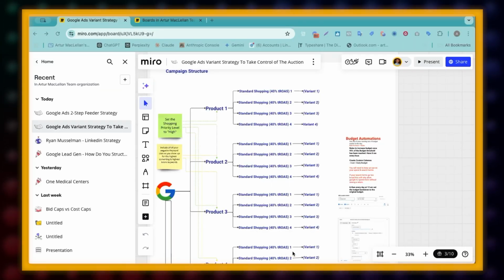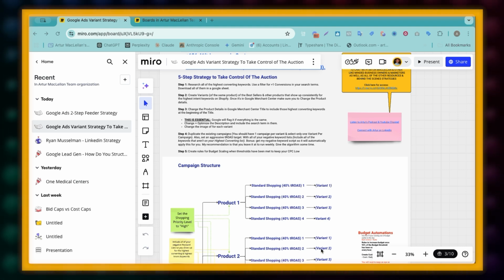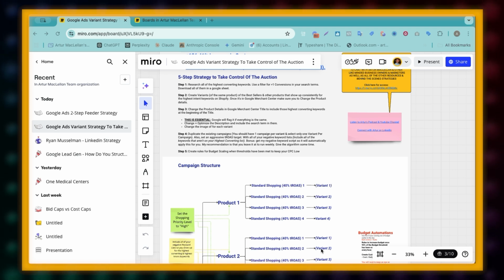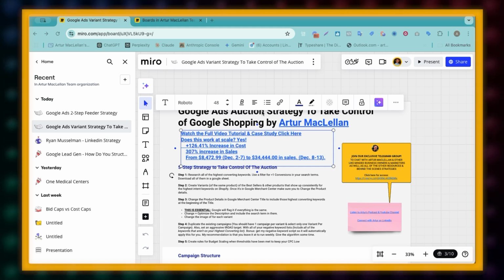Google Ads... Basic vs Advanced Strategies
In this episode Artur Macaellan & I discuss the differences between Basic & Advanced Google Ads strategies.

👉 Join 350+ like-minded individuals and get personalised support in my new & updated Paid Community

👉 Discover the RIGHT way to set up & optimise your Google Ads campaigns with my new course “Mastering Google Ads” (over 5,000+ happy students)

👉 Want more support from Aaron? Apply Now